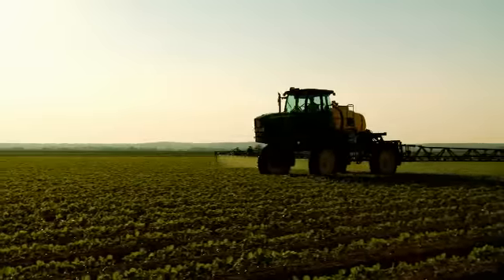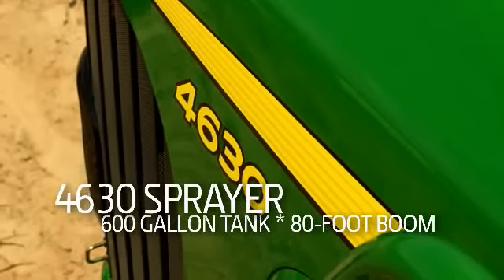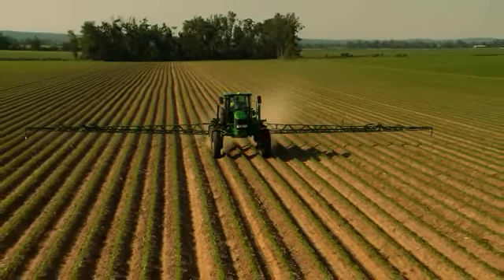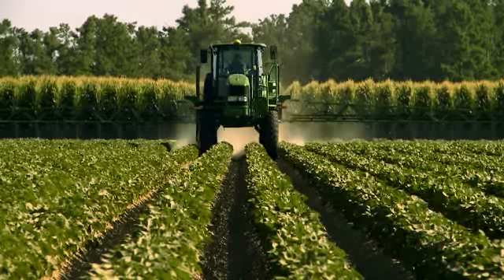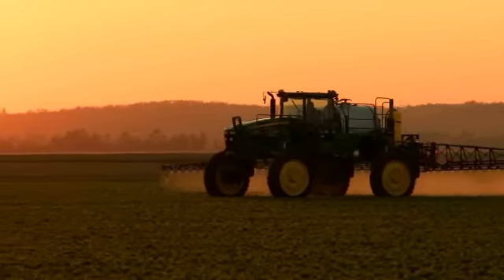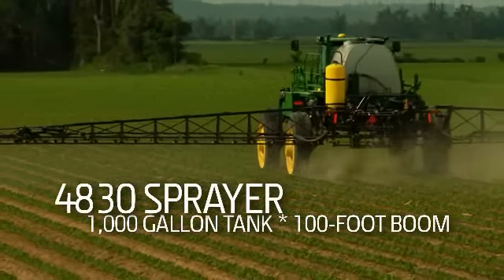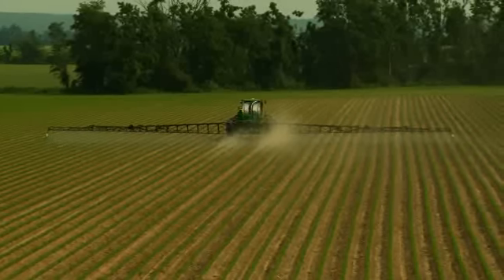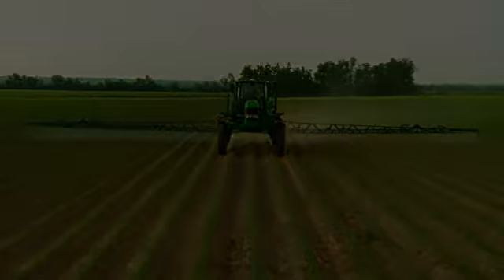30_series_sprayers John Deere RDO Equipment Co.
The John Deere 30 Series Sprayers are know for their comfort, dependability, performance, and intelligence.  And with the New John Deere 4630 sprayer has all the big sprayer features you need in a small, more maneuverable package. Spray 60 to 100 acres per hour with an 80 foot boom and spraying speeds up to 15 mph.  Ask about Integrated GreenStar Precision Products available. Call RDO Equipment Co. today for a visit, demo, financing options, and more details at 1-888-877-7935